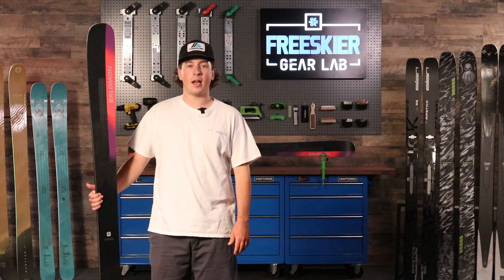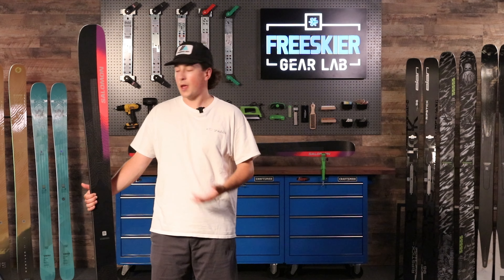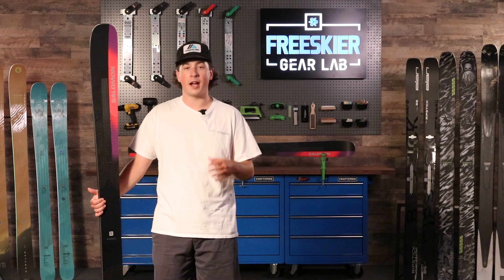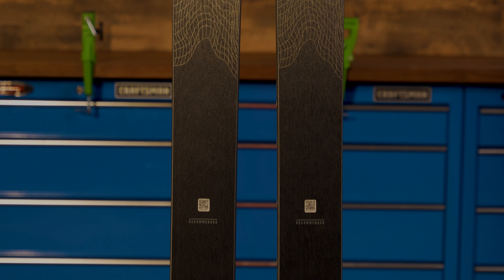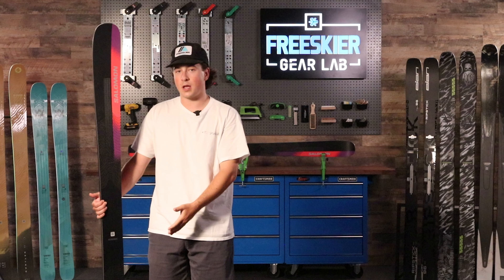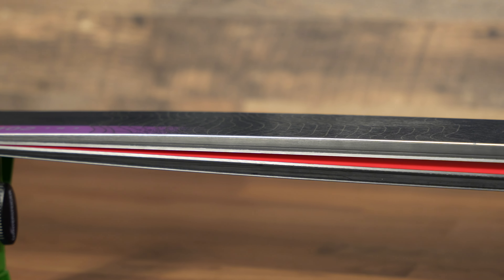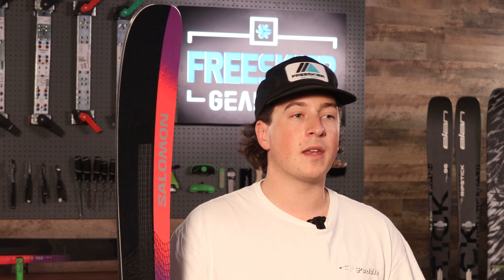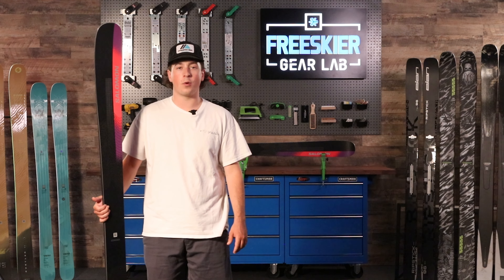2025 Salomon Stance 102 Review | What is Salomon's Twinframe2?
The FREESKIER editorial team put all the best 2025 skis to the test in an effort to help you find the perfect pair this winter. From resort to backcountry, powder, groomers, park and everything in between, we’ve got you covered.

Visit the Gear Lab on Freeskier.com for more reviews of skis, boots, bindings, outerwear, helmets, goggles and more.

Model: Stance 102
Brand: Salomon
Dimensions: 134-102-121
Turn Radius: 23 m @ 183 cm
Lengths: 176, 183, 190 cm
MSRP: $800

Visit the Gear Lab: Freeskier.com/gear